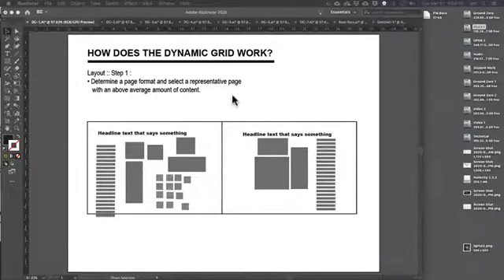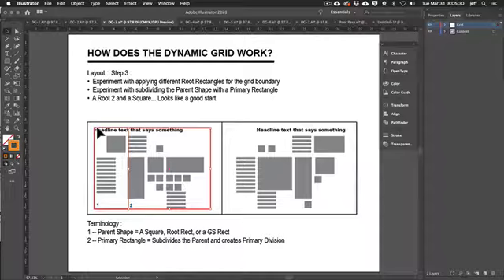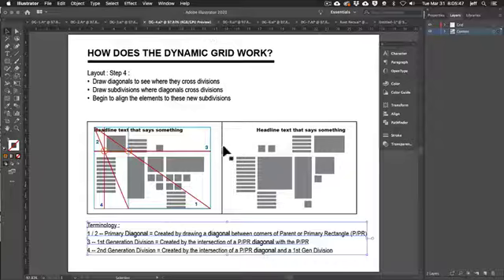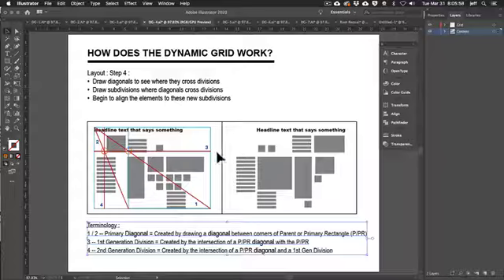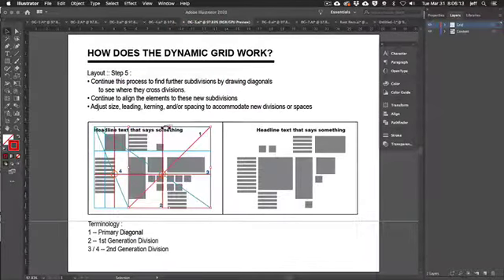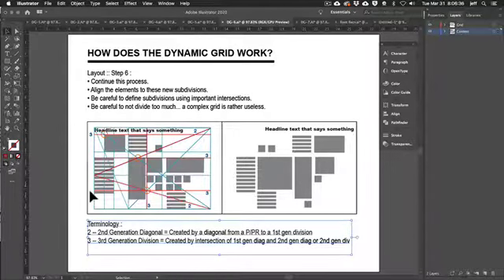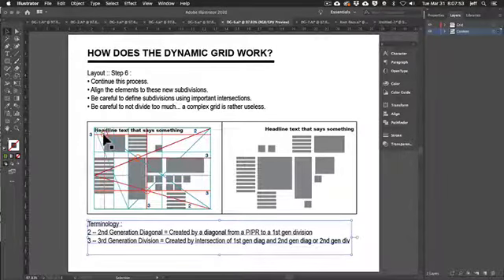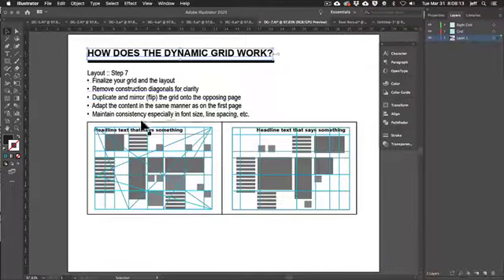The Dynamic Grid // Making It Work : Part 2